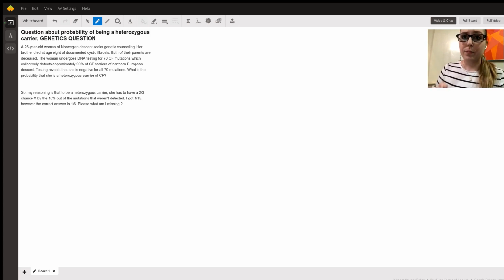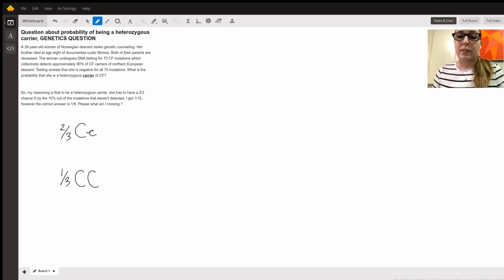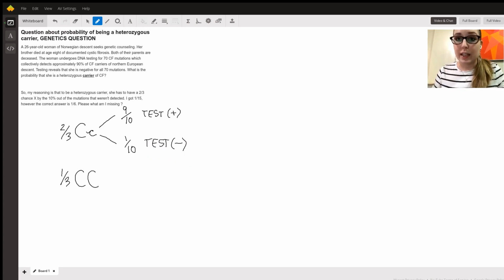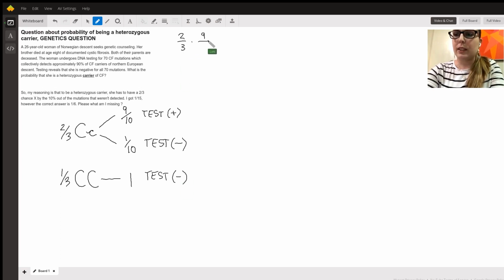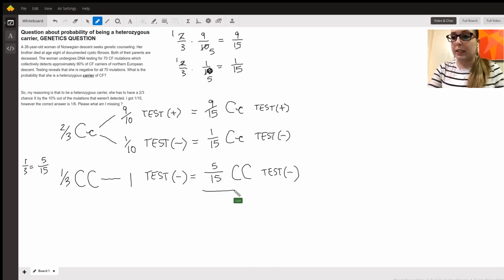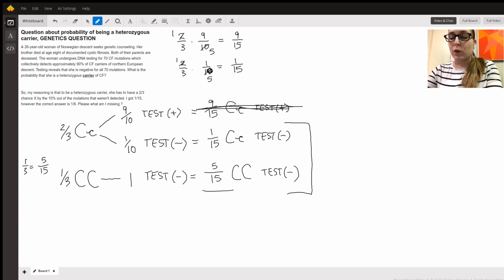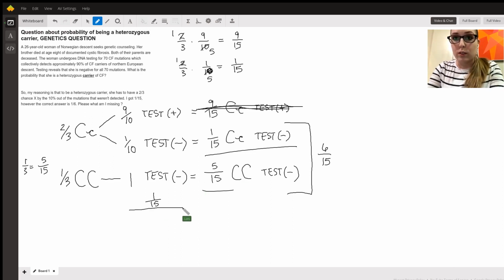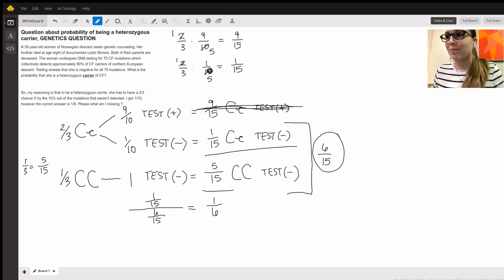Answer for conditional probability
Question: Question about probability of being a heterozygous carrier, GENETICS QUESTION
A 26-year-old woman of Norwegian descent seeks genetic counseling. Her brother died at age eight of documented cystic fibrosis. Both of their parents are deceased. The woman undergoes DNA testing for 70 CF mutations which collectively detects approximately 90% of CF carriers of northern European descent. Testing reveals that she is negative for all 70 mutations. What is the probability that she is a heterozygous carrier of CF?So, my reasoning is that to be a heterozygous carrier, she has to have a 2/3 chance X by the 10% out of the mutations that weren't detected. I got 1/15, however the correct answer is 1/6. Please what am I missing ?

Answered By:

Loni H.
I teach introductory and cell/molecular college biology courses

Written Explanation:

I have recorded and attached a video explaining the answer. Hope this helps!